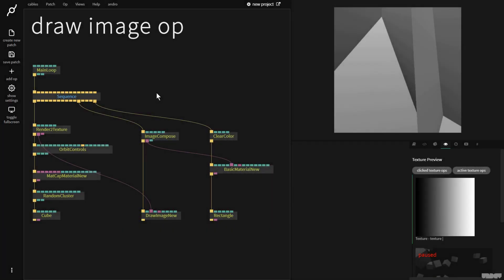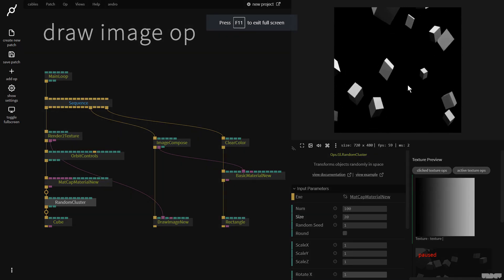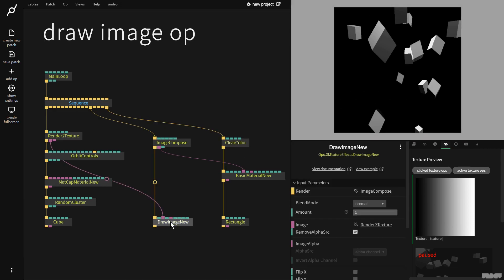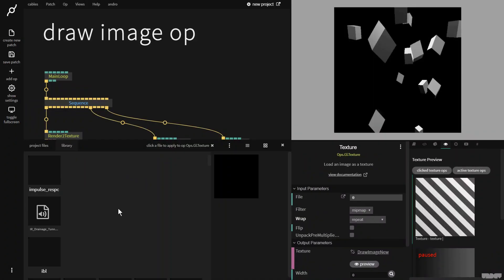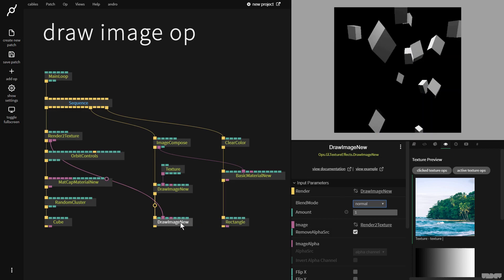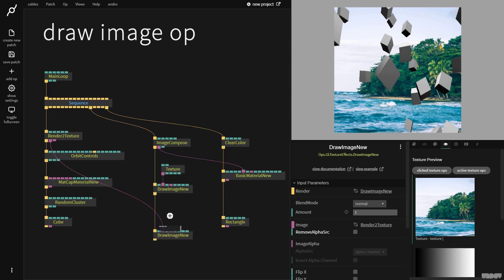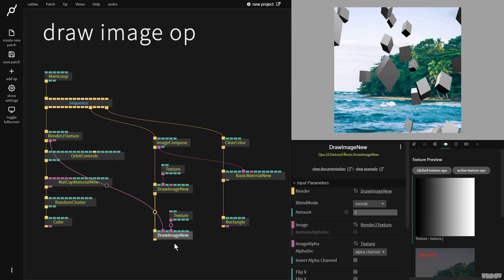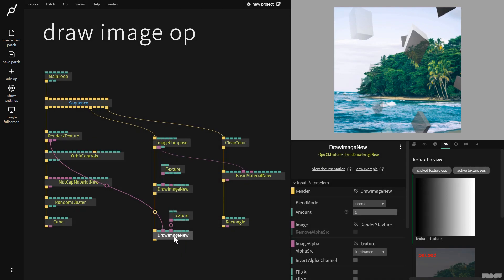Draw image op - byte size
Learn how to use the Draw image op to overlay multiple images and control the alpha data/opacity of each layer.